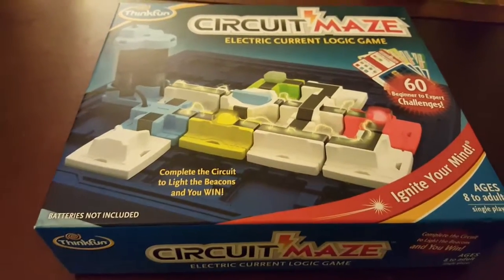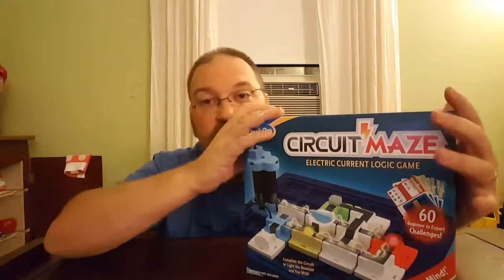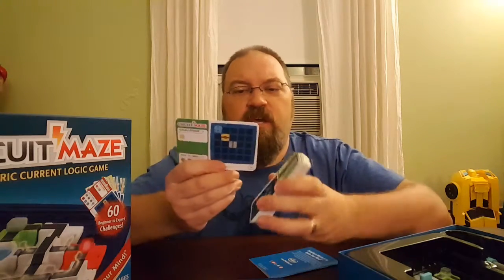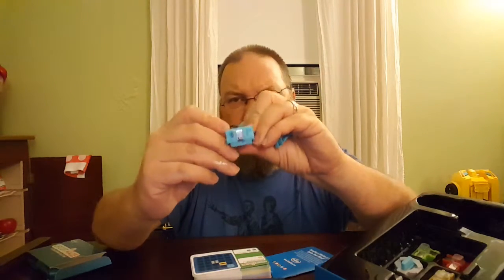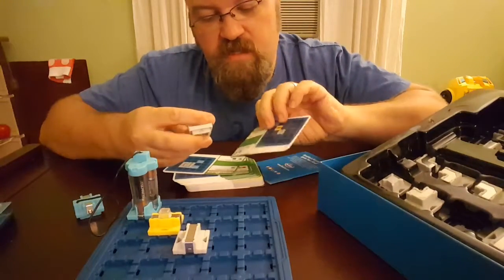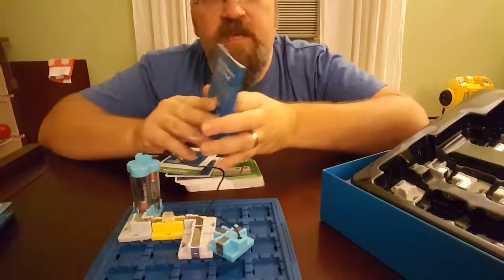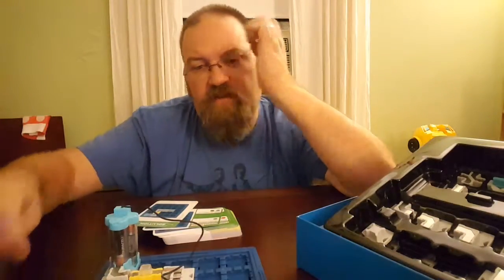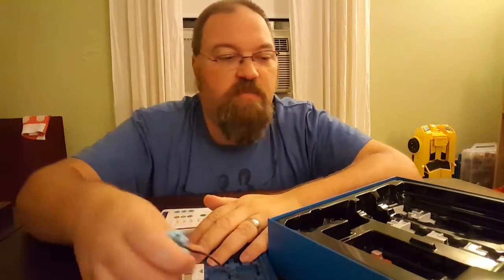Review: Circuit Maze by ThinkFun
I received this copy of Circuit Maze for free from ThinkFun to give an honest review. Opinions expressed are my own alone.

I am a big fan of all things ThinkFun. Circuit Maze is so much fun. I love the challenge of this game. There are 60 different challenges from Beginner to Expert. The kids have enjoyed it very much, too. They actually opened it and played it when I was away and they had a great time with it. This is a great game for learning about  electricity, logic and problem solving.